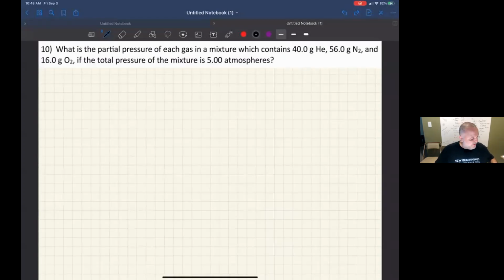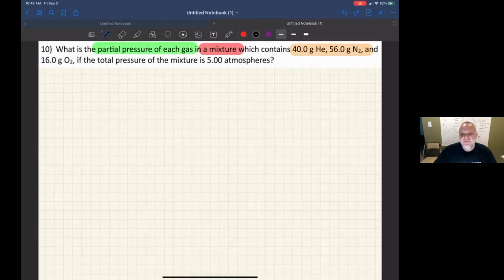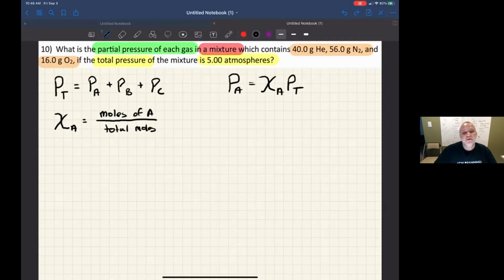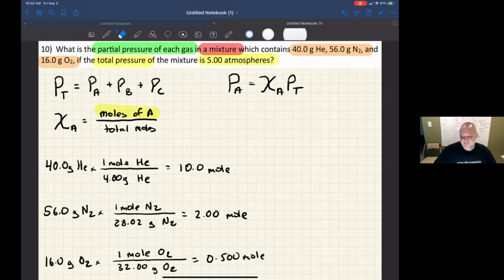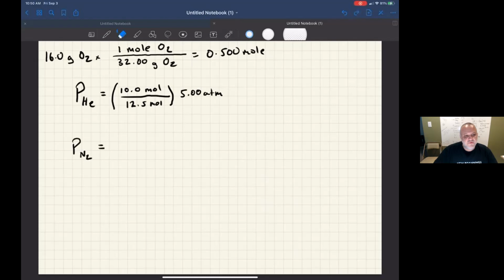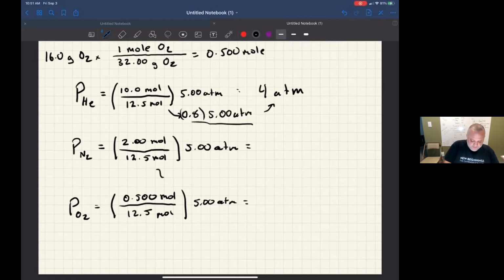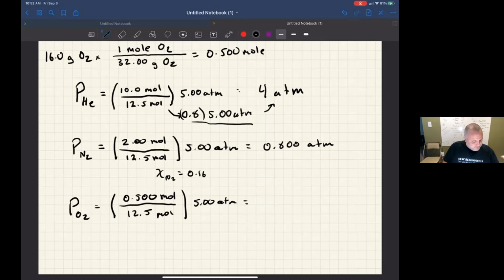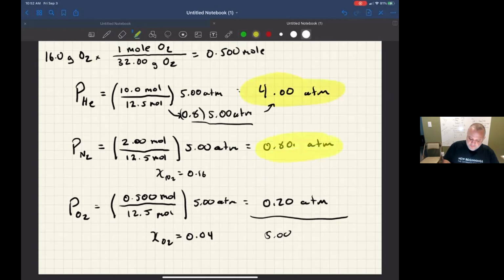General Chemistry 1 - Chapter 8 - Problem 10